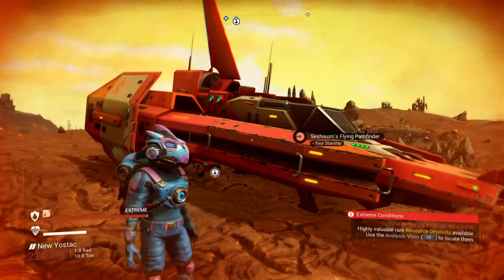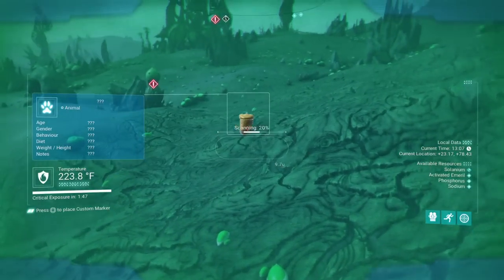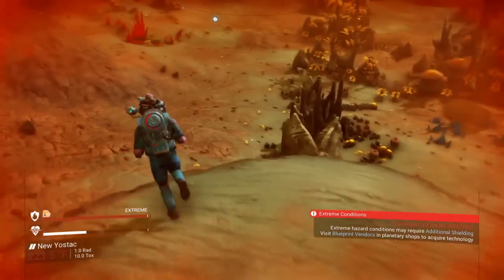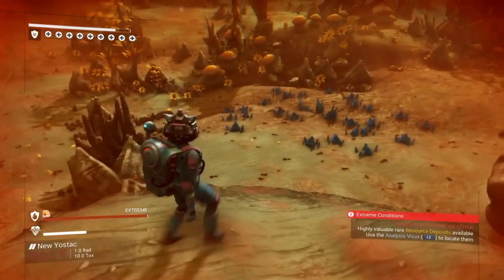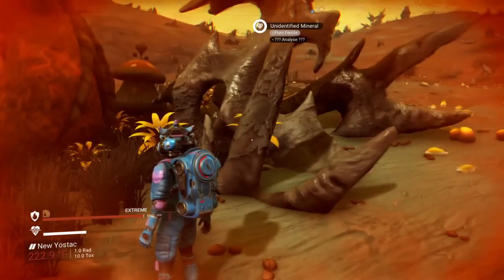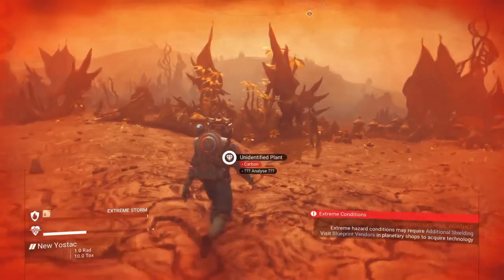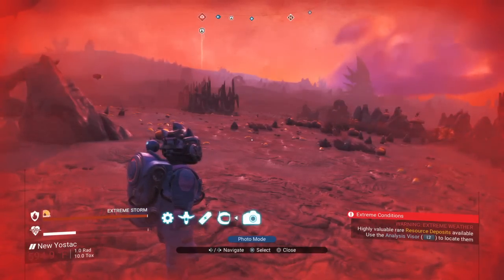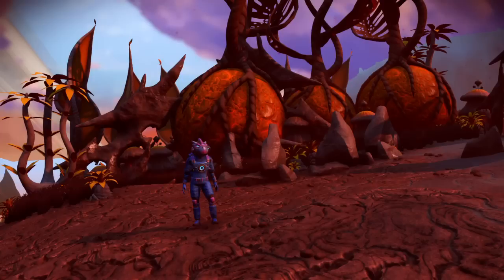The Universe Aflame! No Man's Sky Speculation 2019 - Community Comments #6